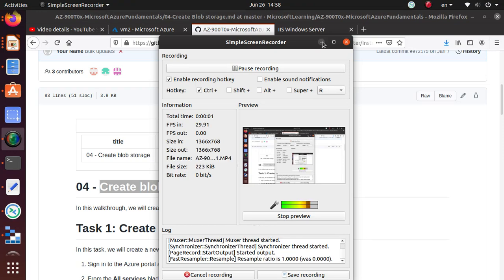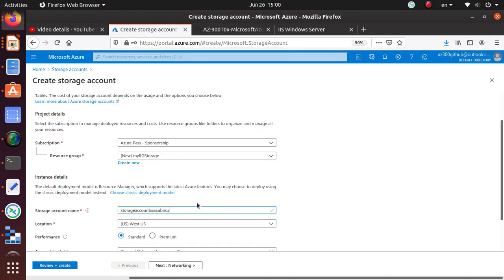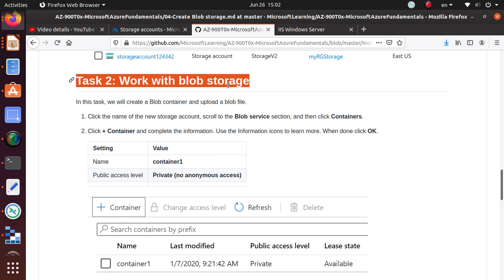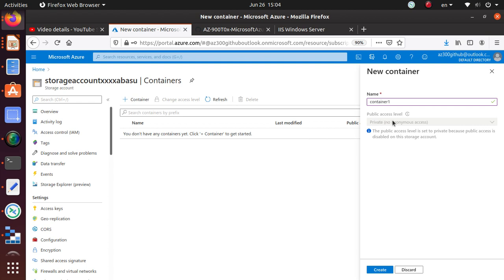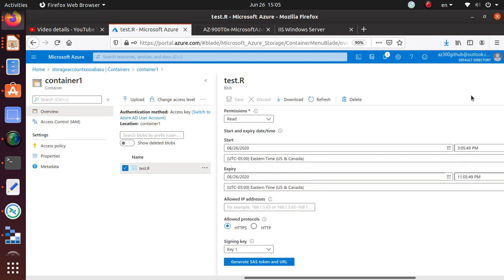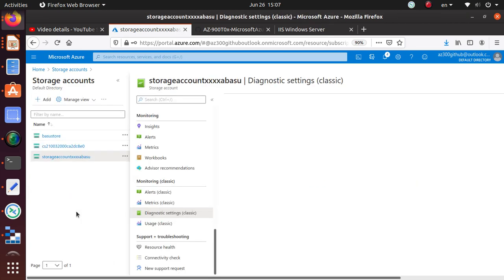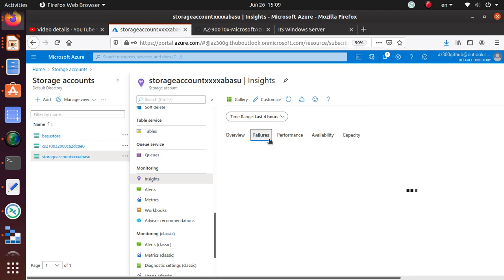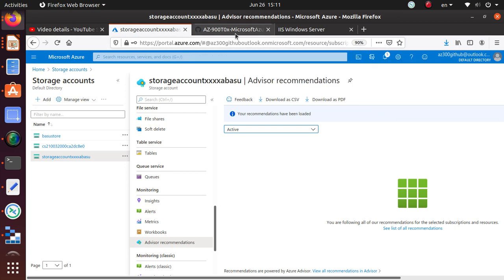AZ 900 Microsoft Azure Fundamentals-LAB 4-Create blob storage-Create Container-Create File Share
04 - Create blob storage
Task 1: Create a storage account
Task 2: Work with blob storage
Task 3: Monitor the storage account